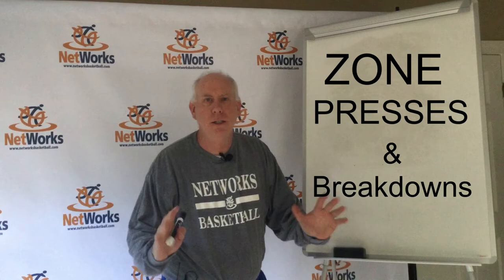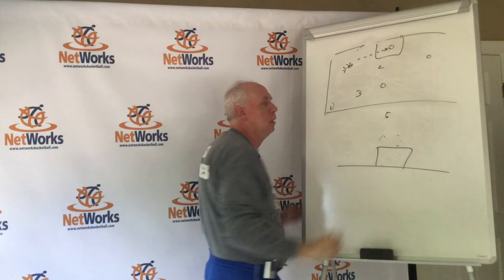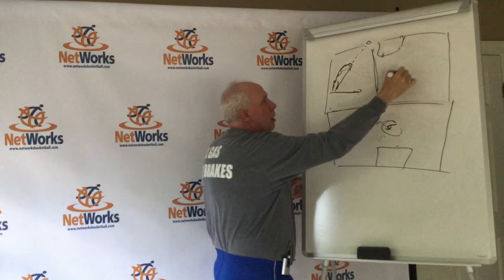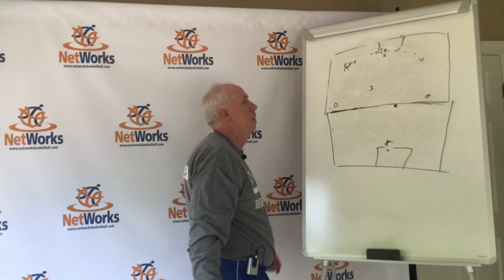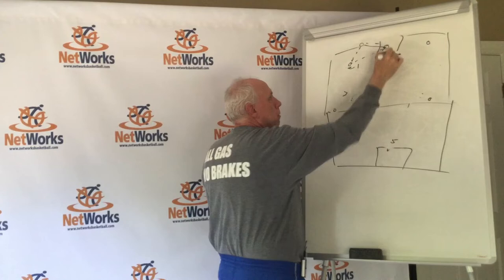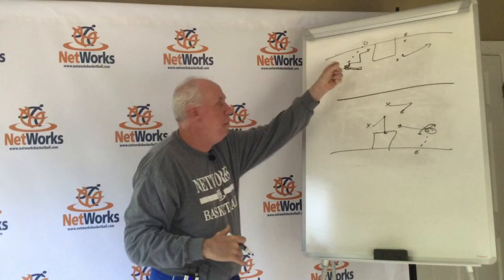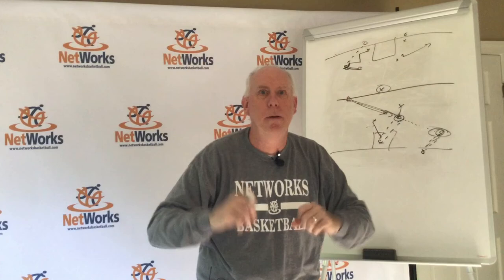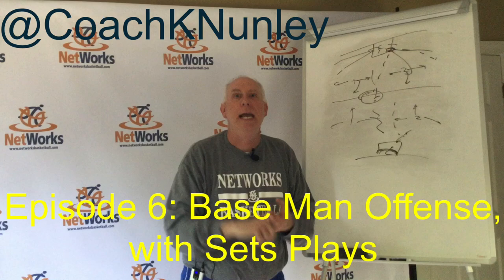Networks Basketball Episode 5 -Zone Presses & Breakdown Drills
Coach Nunley breaks down Full & 1/2 Court Presses. He also, give breakdown drills to help you teach pressing better
He asks, discusses philosophies of pressing.

Coach Nunley brings his 32 years of experience & knowledge to you.